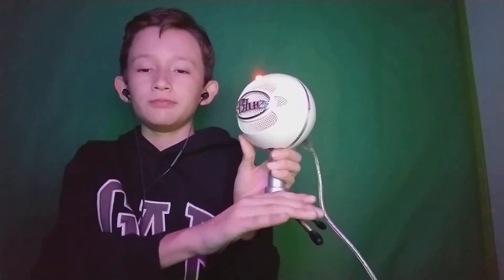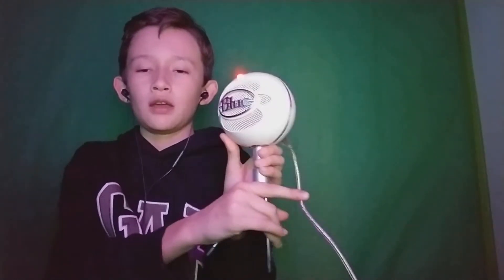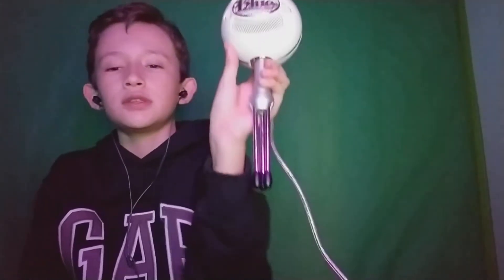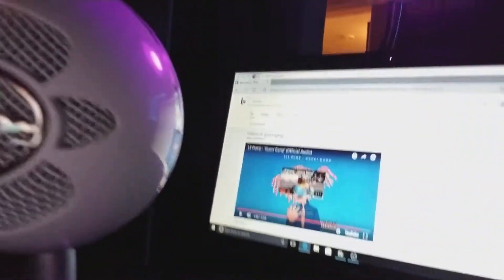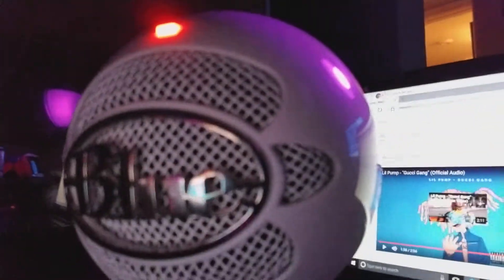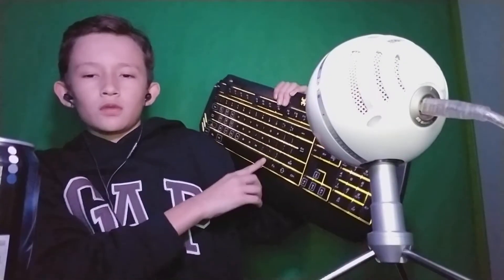What i use to record my videos...